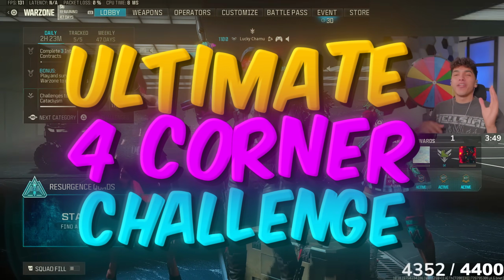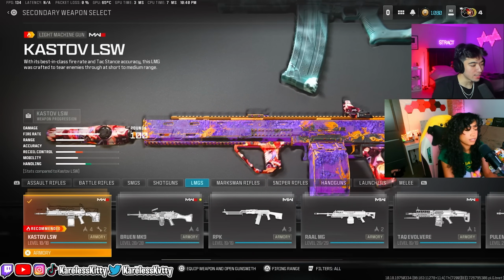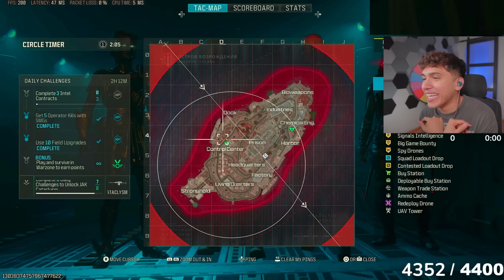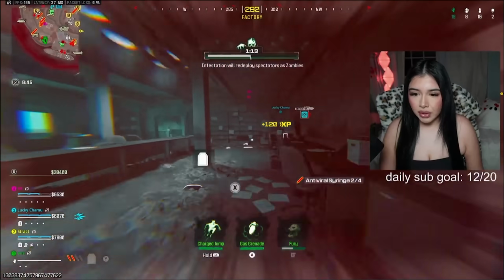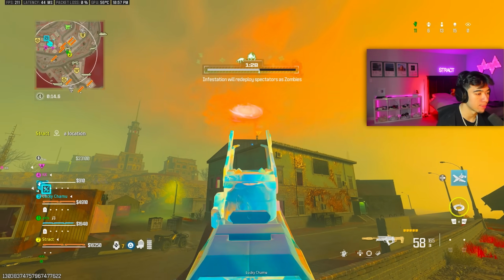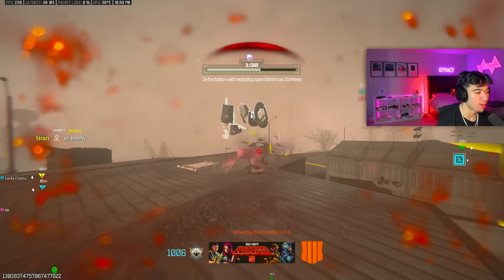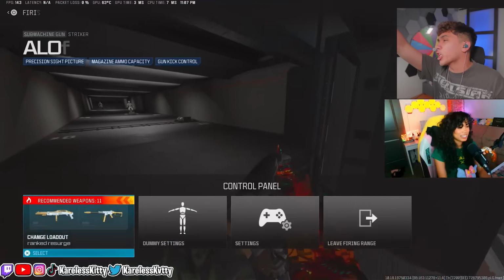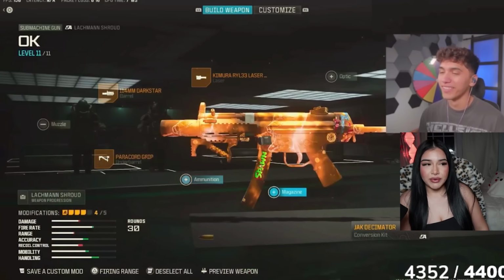the ULTIMATE 4 CORNER CHALLENGE on Warzone Rebirth Island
Lucky Chamu does the ULTIMATE 4 CORNER CHALLENGE on Warzone Rebirth Island using meta loadouts such as the static hv and new battle rifle. The new warzone season 6 upcoming meta loadouts include no recoil and broken meta loadouts that you have to try!\